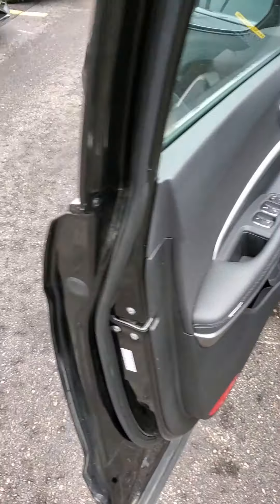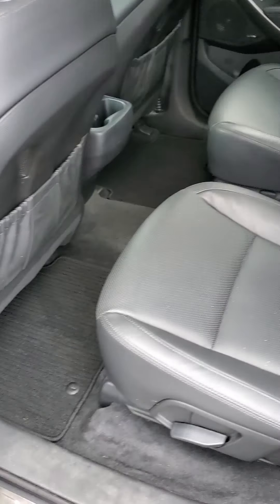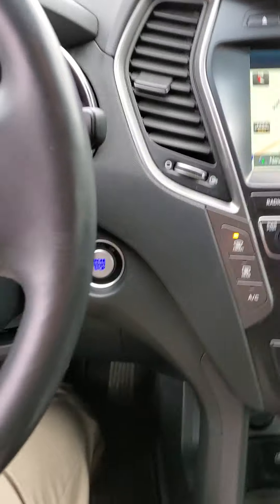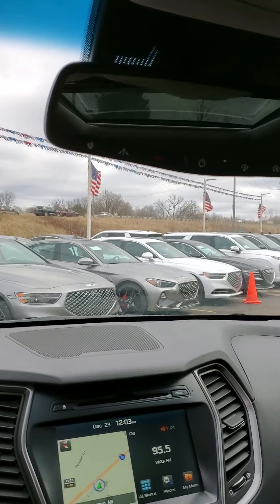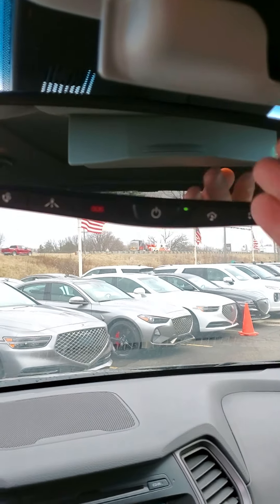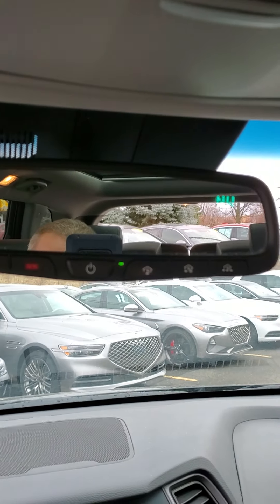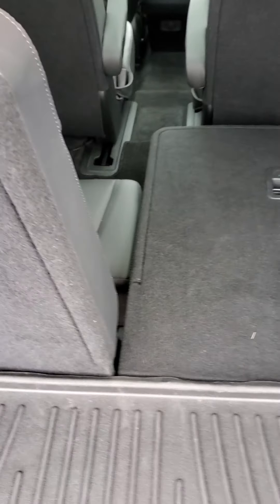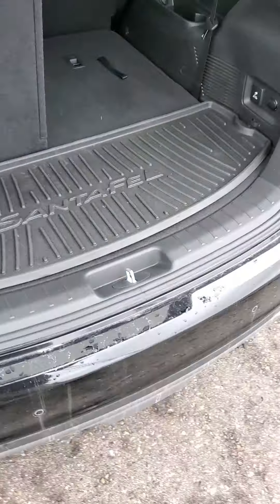Karrie's Santa Fe!!!!